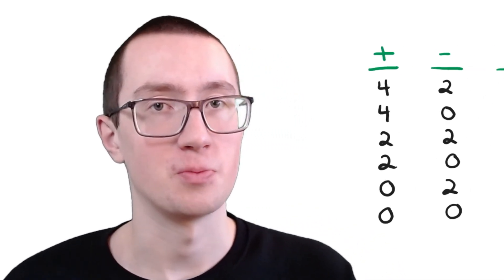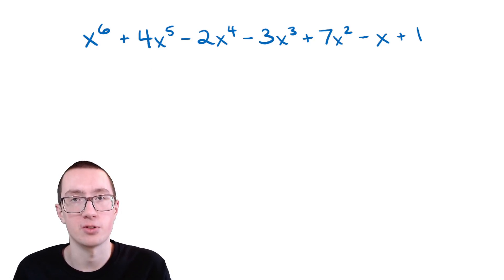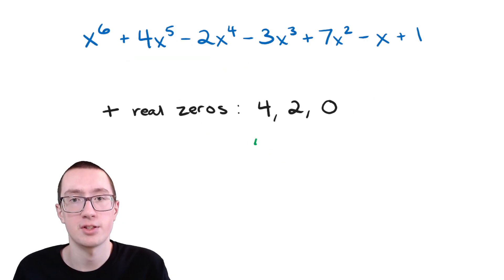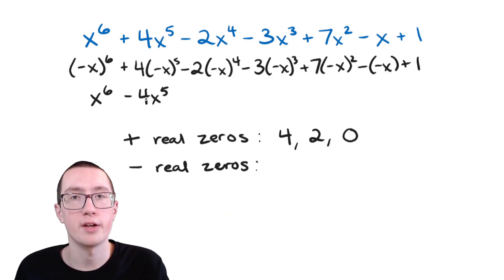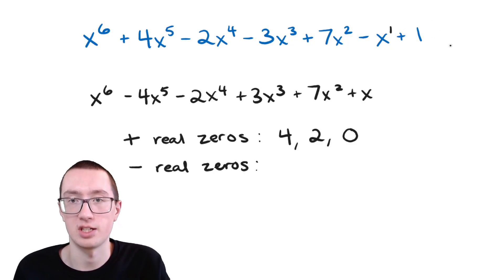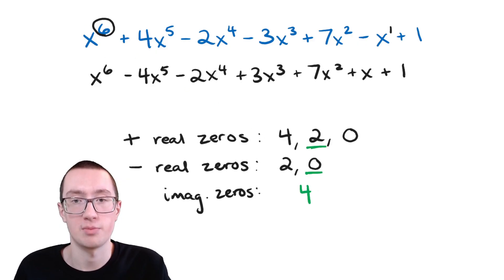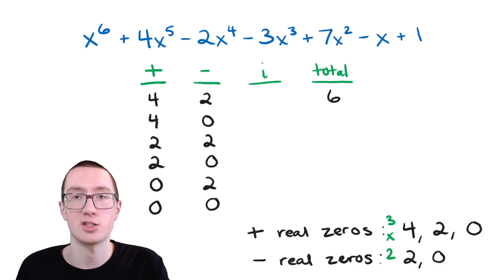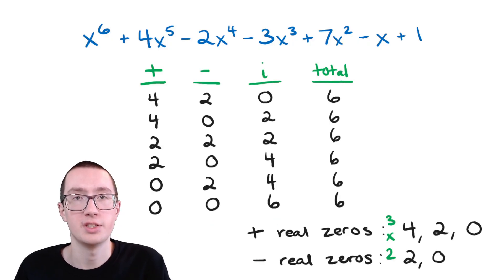Descartes' Rule of Signs Explained! [Algebra]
How do we use Descartes' Rule of Signs to find the possible numbers of positive real zeros, negative real zeros, and imaginary zeros? Who on earth is Descartes? The first of those questions will be answered in this video!

🕓 VIDEO CHAPTERS 🕓
0:00 - What is Descartes' Rule of Signs?
1:33 - Positive Real Zeros
3:35 - Negative Real Zeros
7:56 - Imaginary Zeros
8:26 - Creating the Table